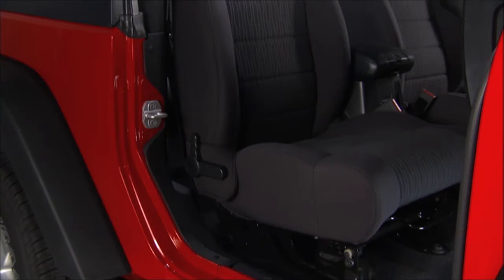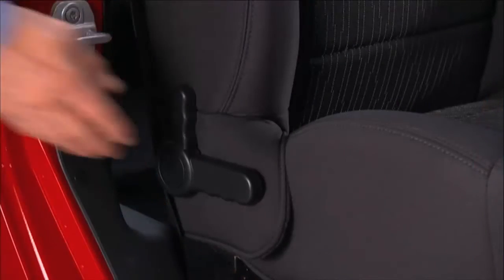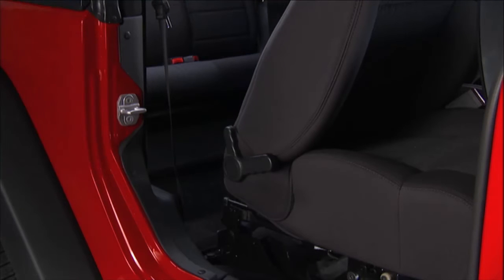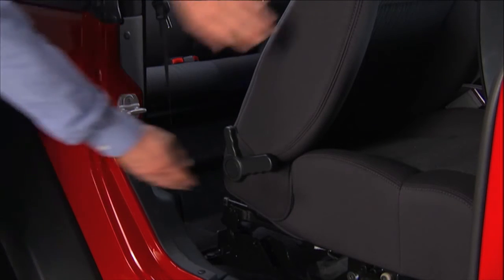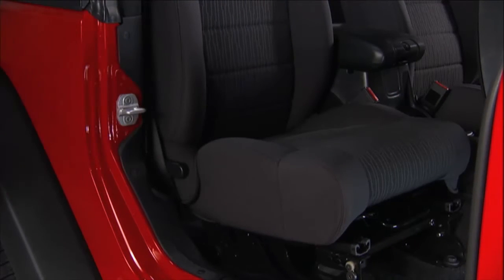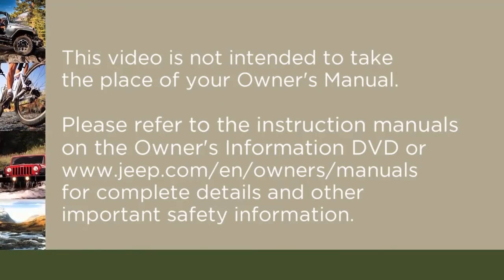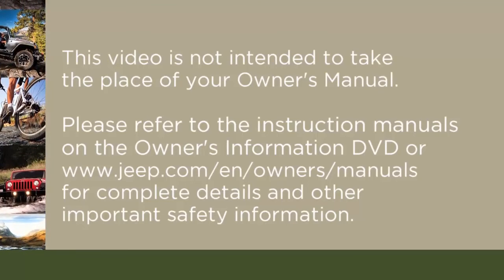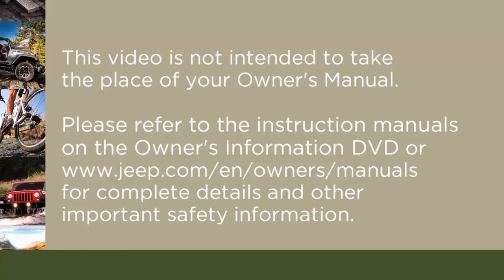2016 Jeep Wrangler | Front Easy Entry Seats - Two Door Models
Learn the ins and outs of your rear passenger seat entry system.